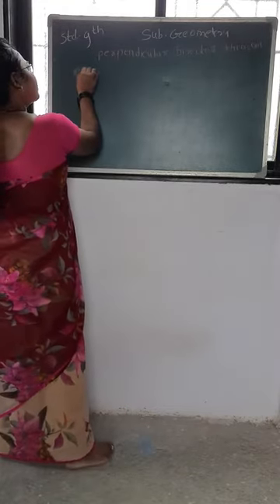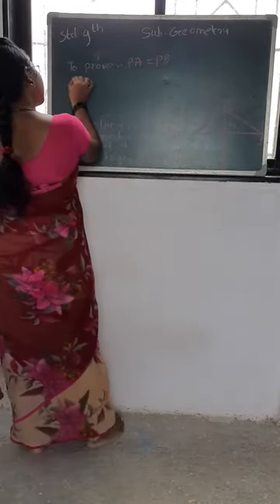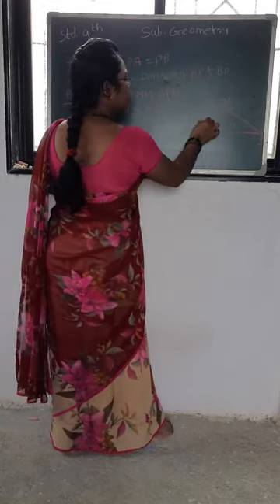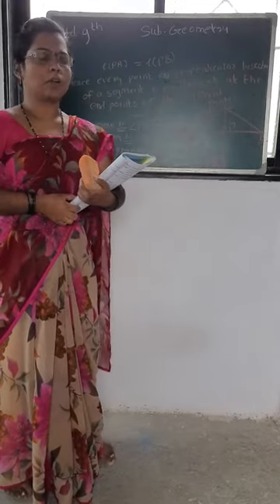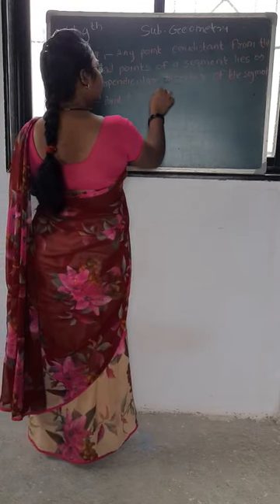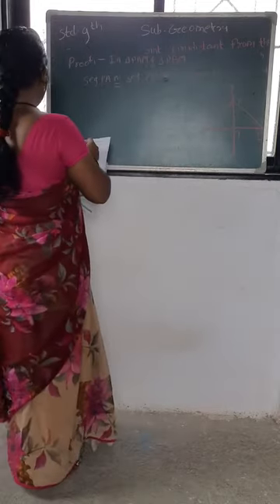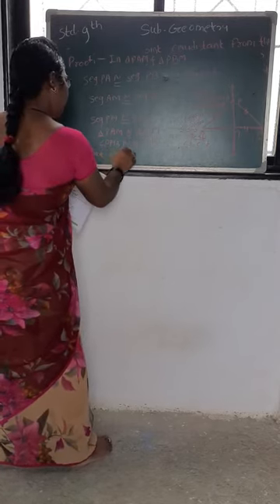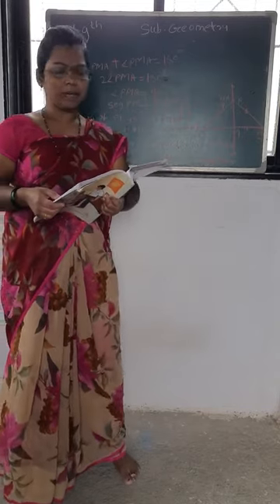9th std chap 4 triangles part 9